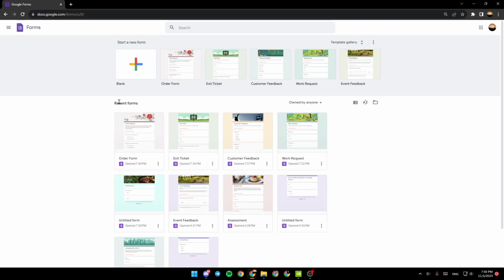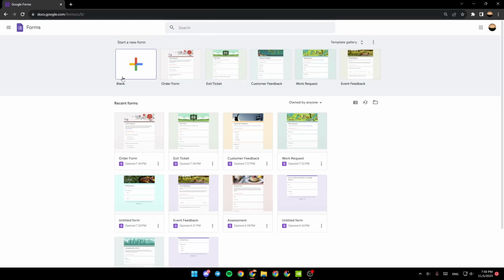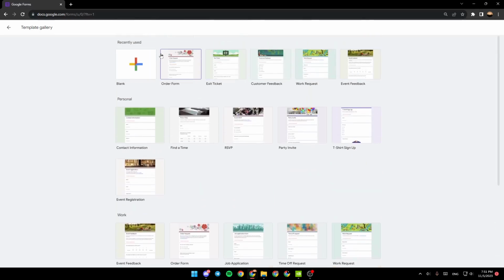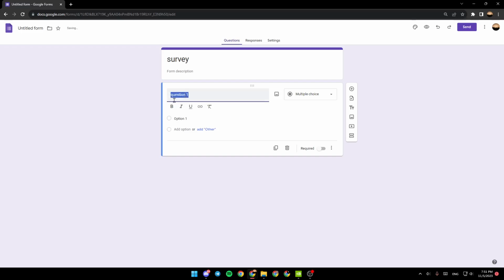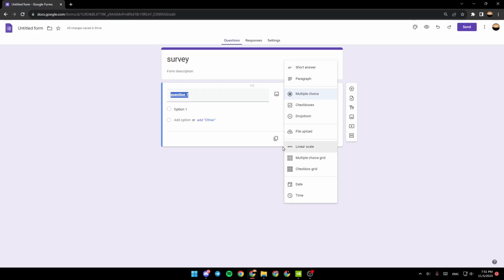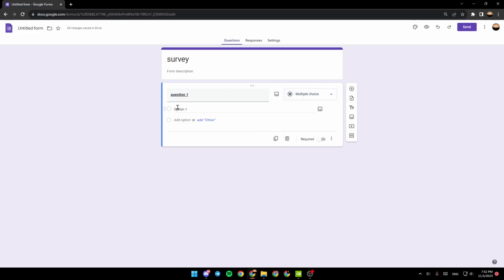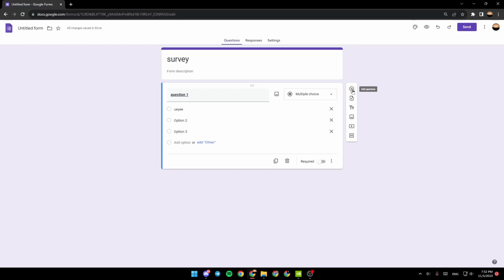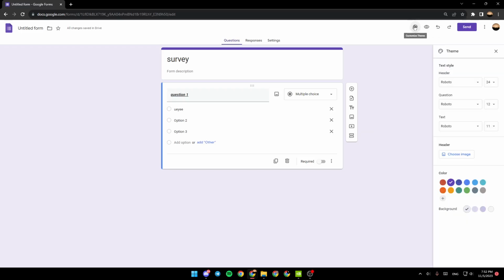How To Create Survey In Google Forms Tutorial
Today we talk about create survey in google forms,google forms tutorial,google form survey,google forms survey,how to make survey on google forms